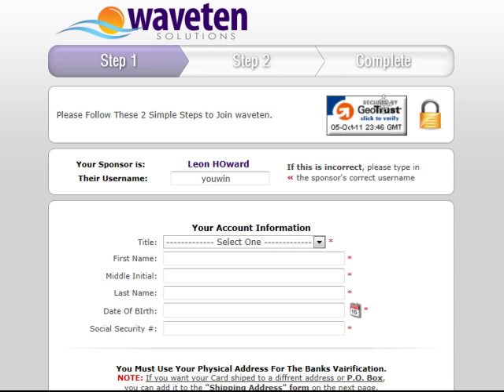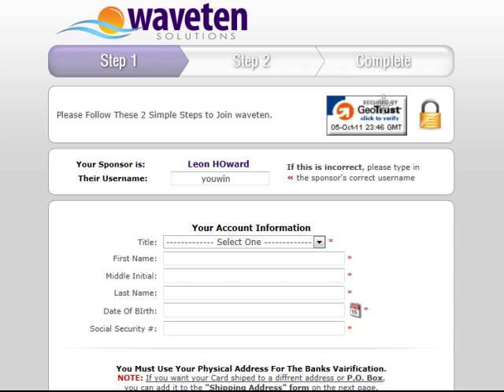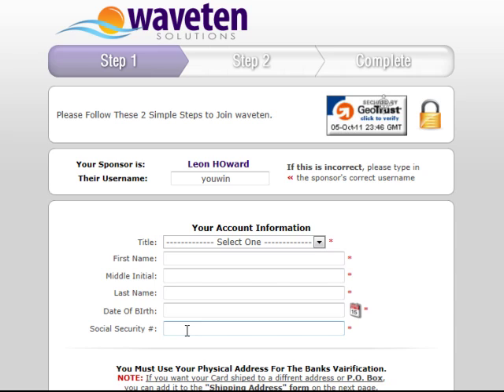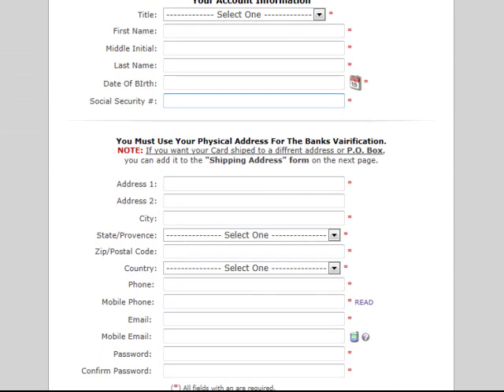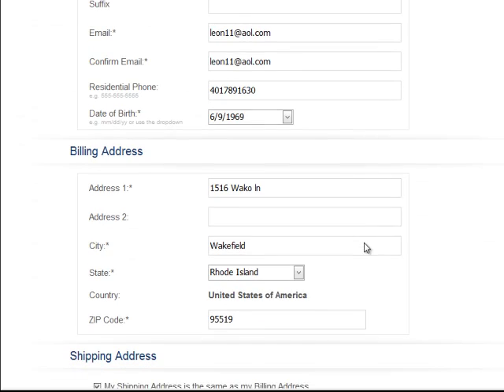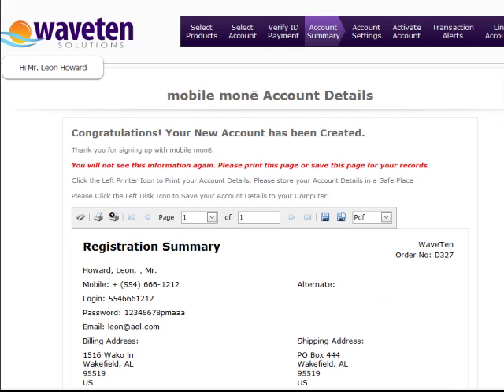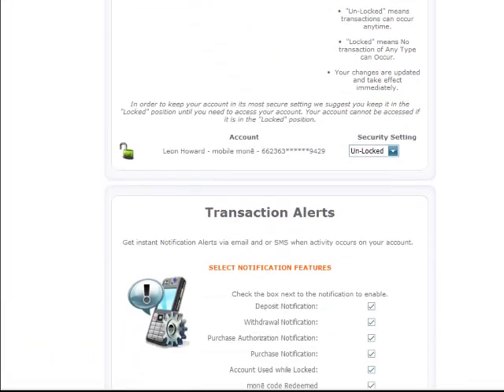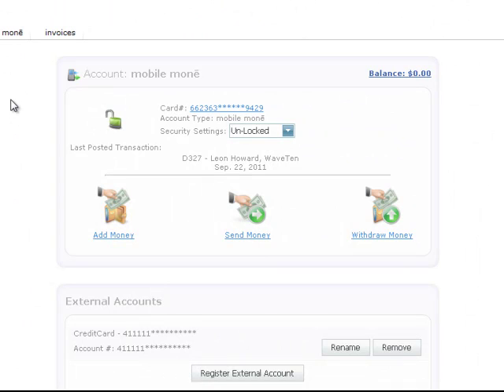WaveTen Registration Video Tutorial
We created this video tutorual to make this signup process for WaveTen simple to do.